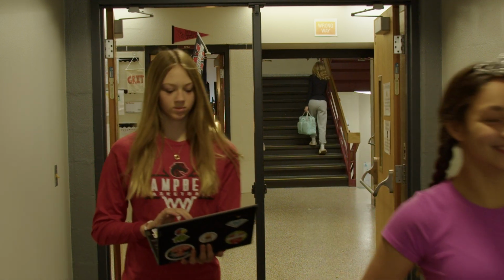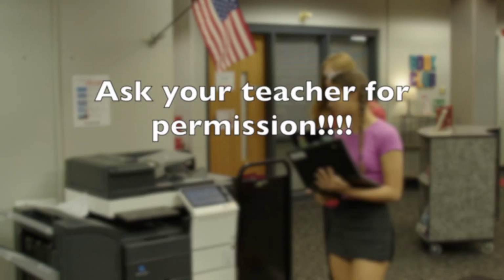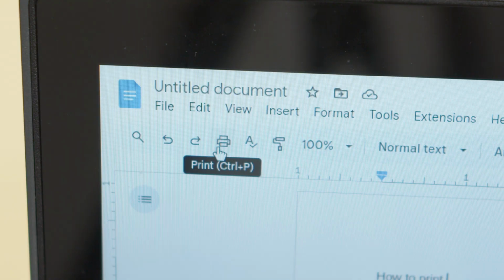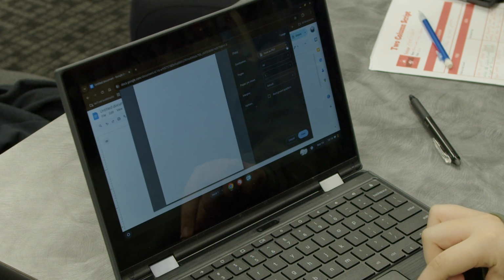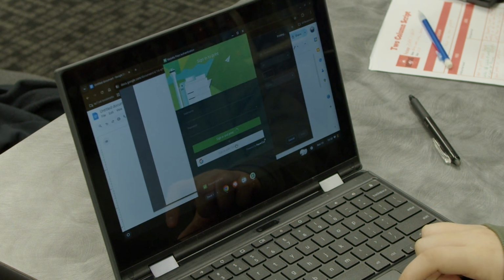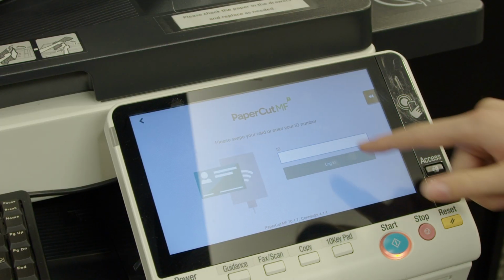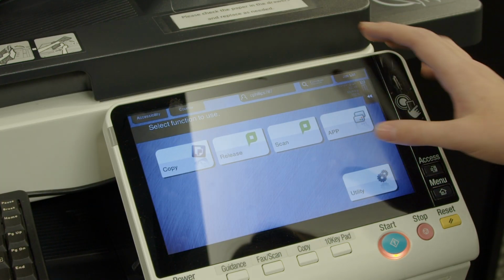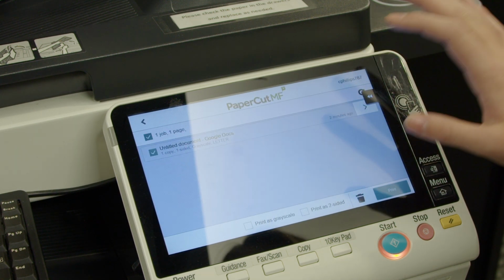How To Use The School Printers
This video walks students through the process of printing on the school printers.